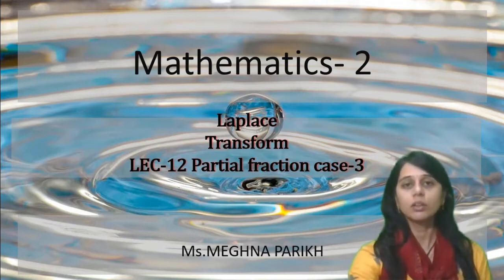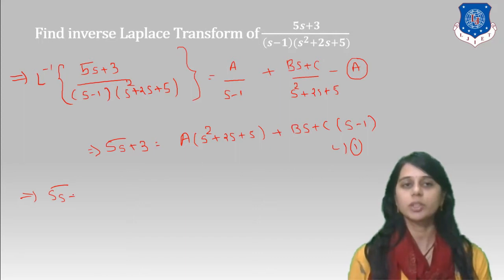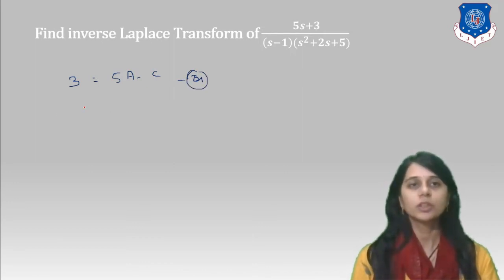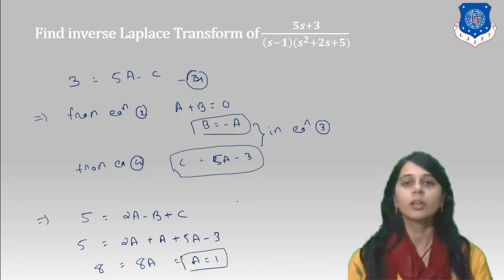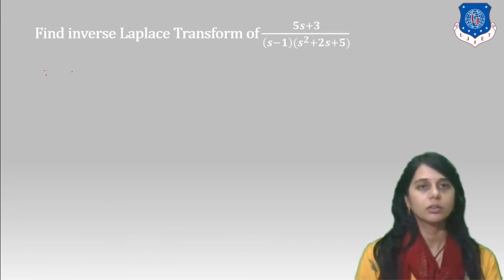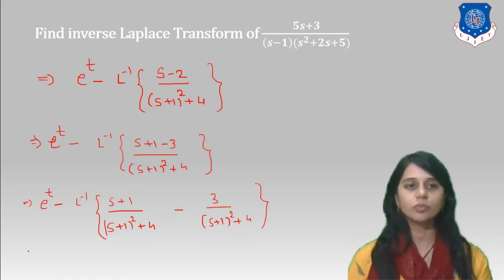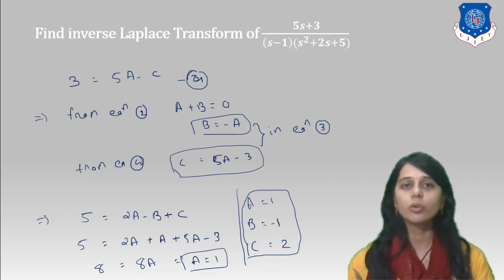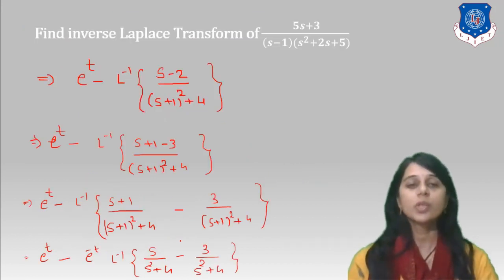Lec-31 _Partial fraction Case 3 |Mathematics-02 |First Year |Engineering